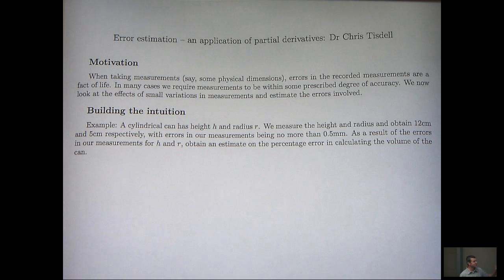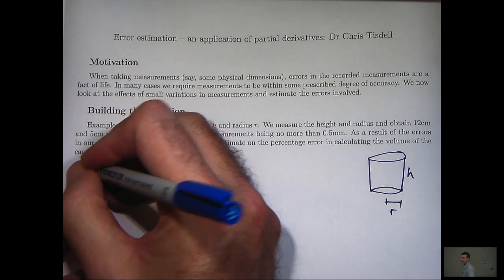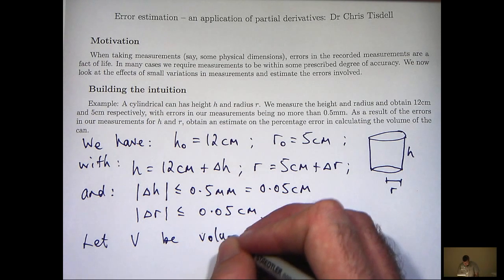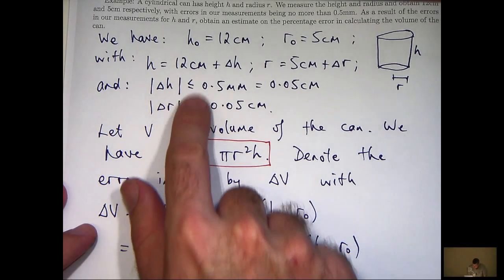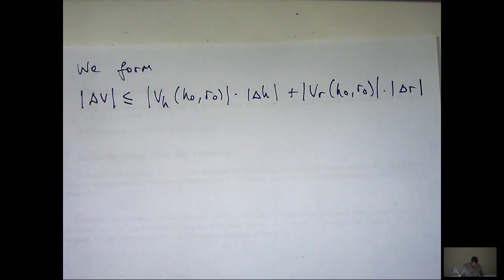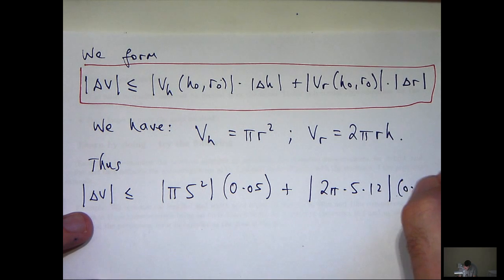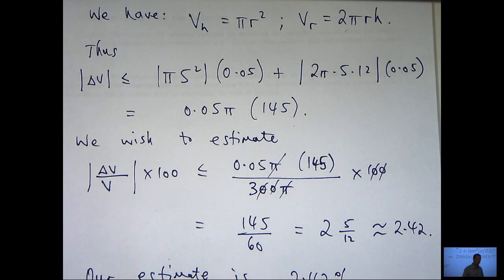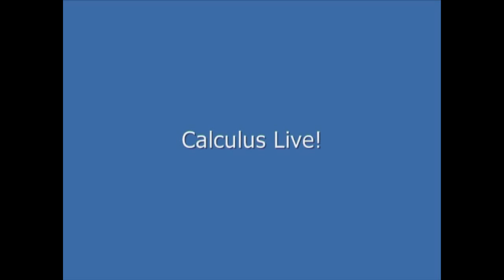Partial derivatives + error estimation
I explain the calculus of error estimation with partial derivatives via a simple example.  Such ideas are seen in university mathematics.